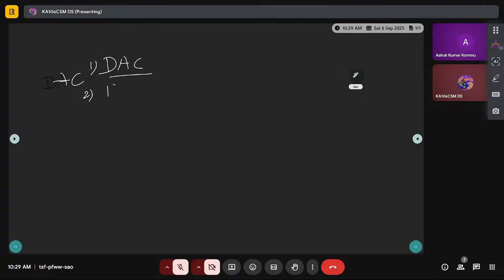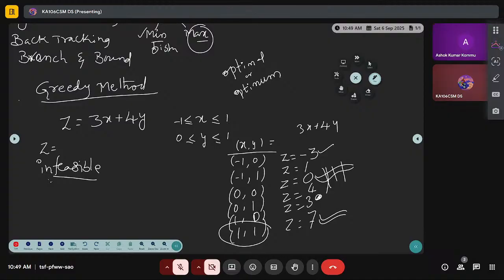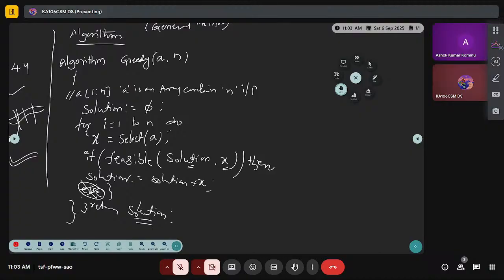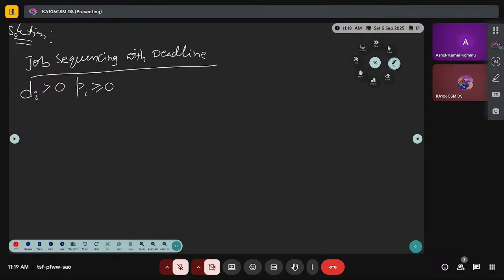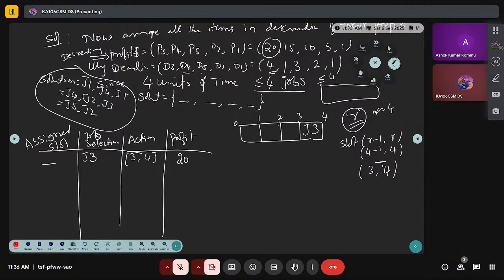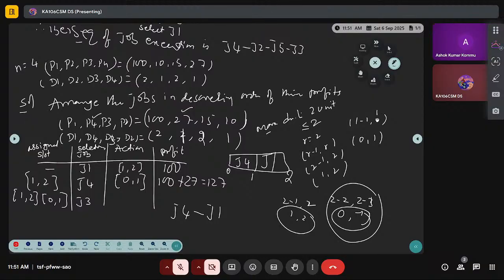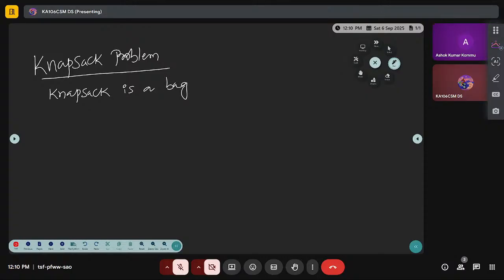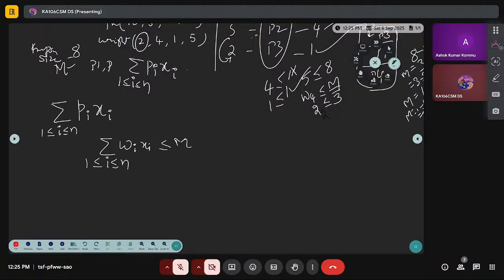ADS CLASS || 06-09-2025 || 2nd YEARS || KIET